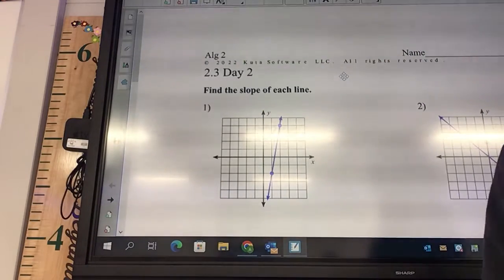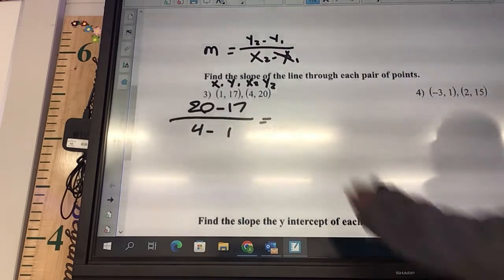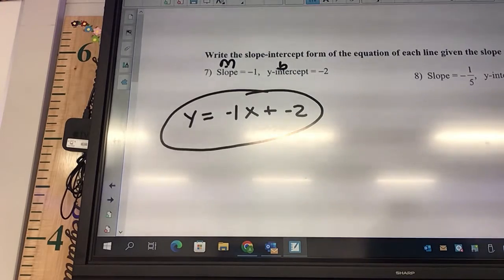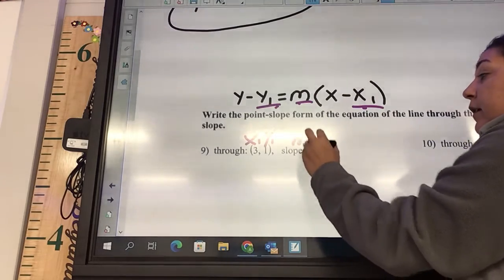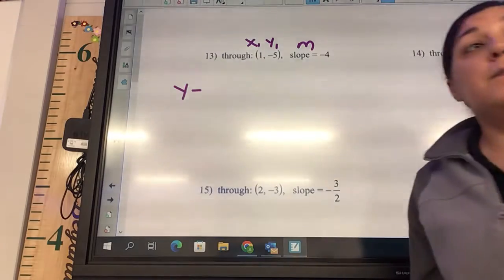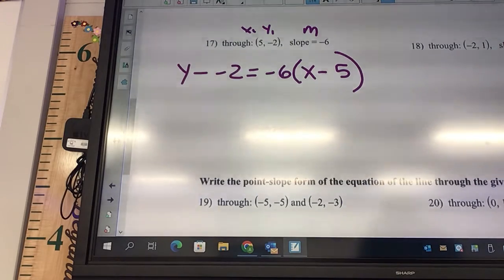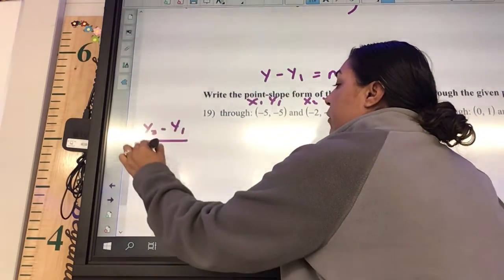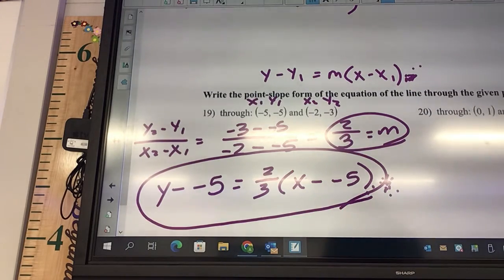2.3 day 2 video part 1